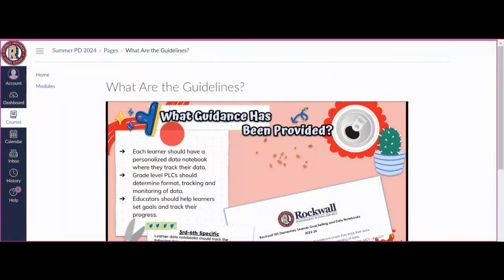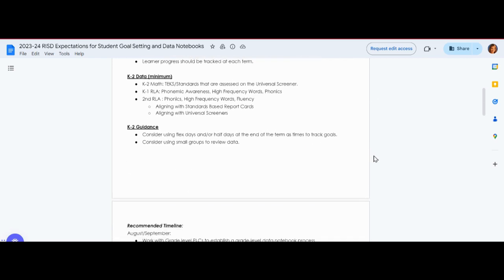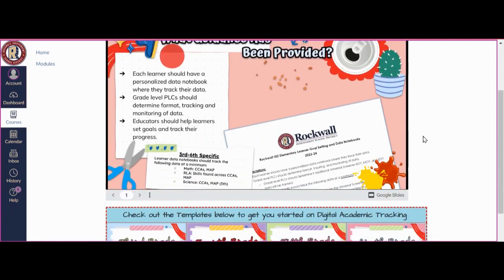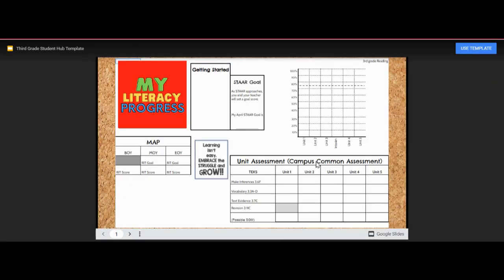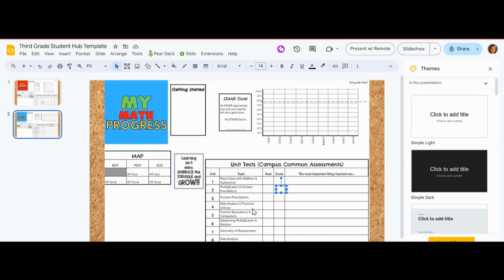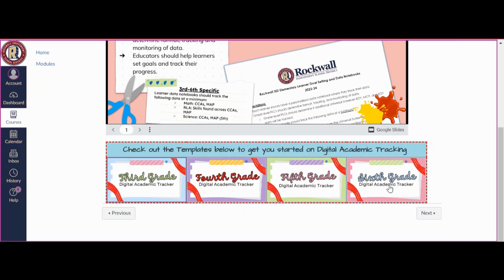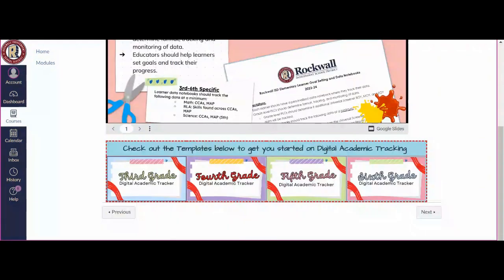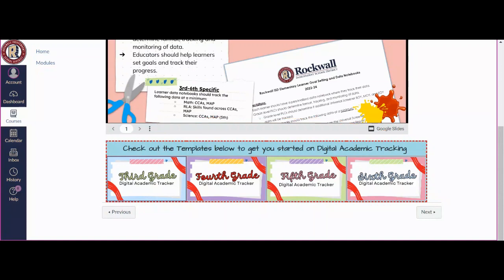What Are the Guidelines?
A segment from the course: Hot Diggity Dog: Digital Portfolios 2024